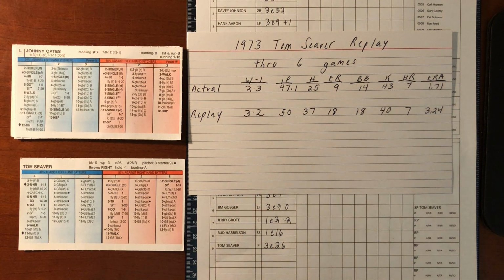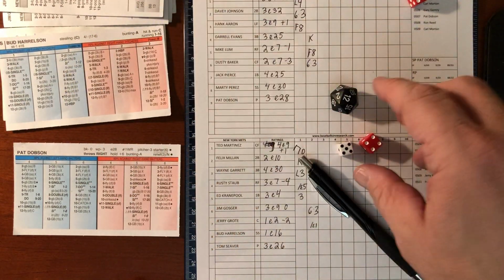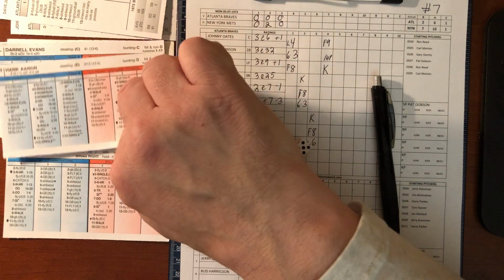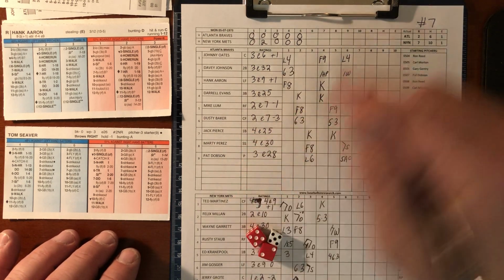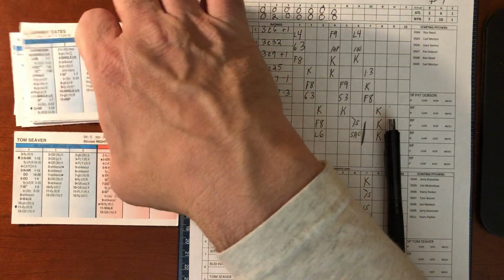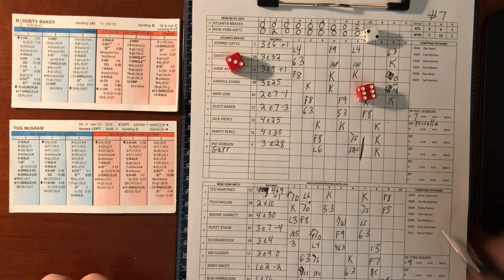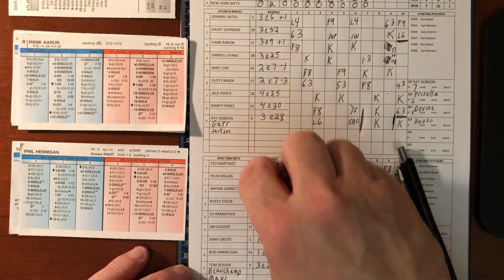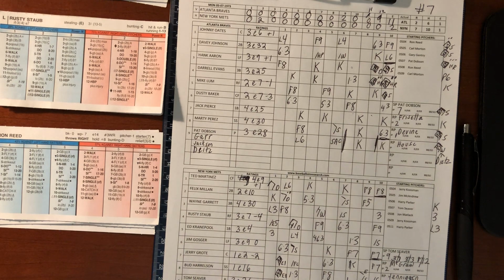1973 Tom Seaver Replay - Game 7 vs Atlanta - Strat O Matic (SADV)